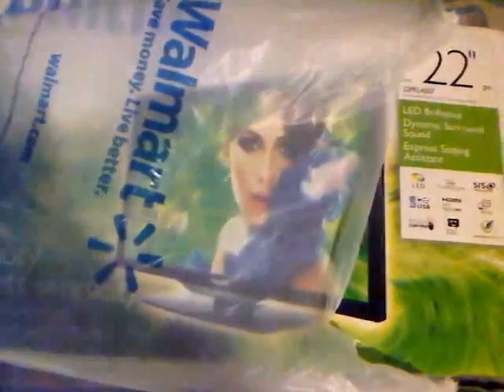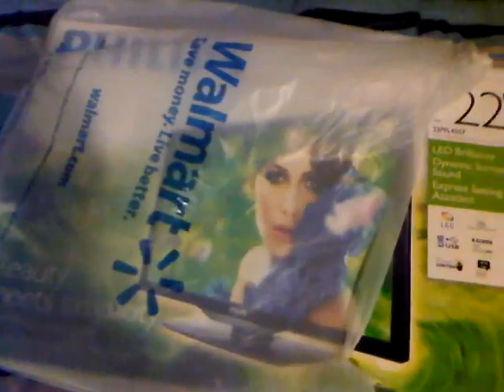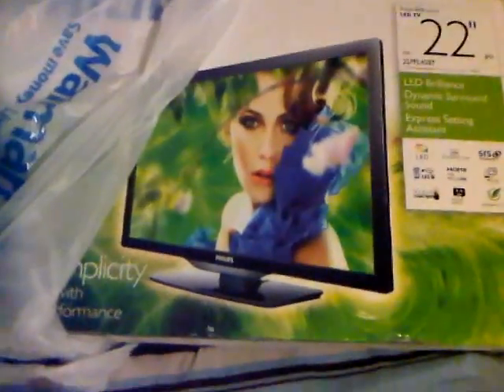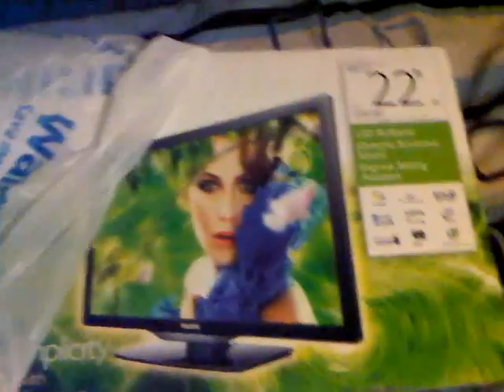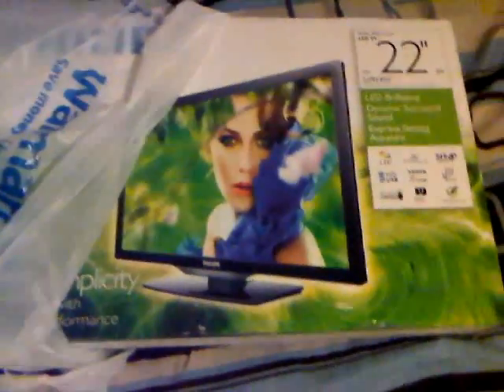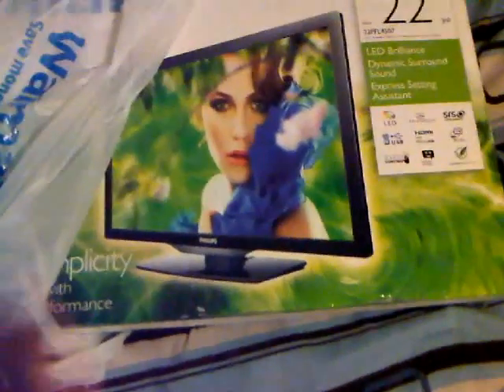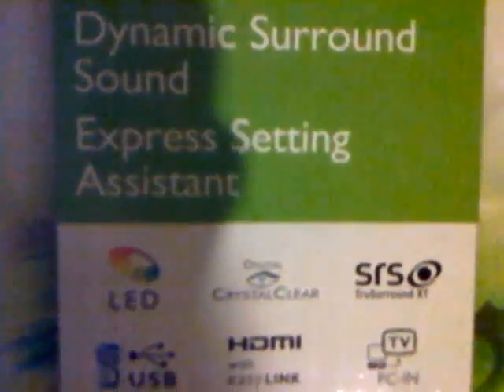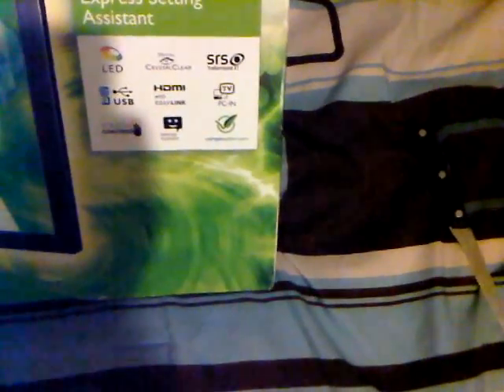HD TV Unboxing Video!!!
What I do for you guys ;) The next thing I need to buy is my Mic -.- Then my external hard drive, then my laptop... And I have to fix my xbox... *facepalm*